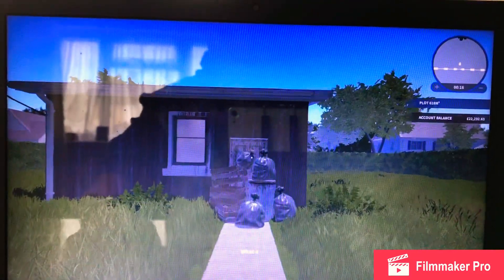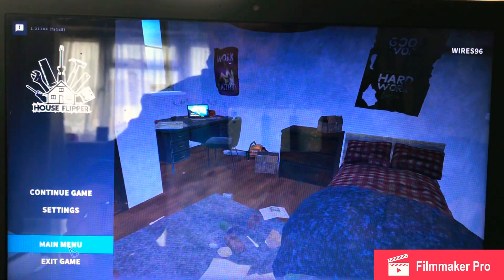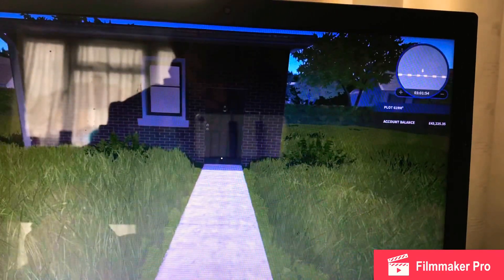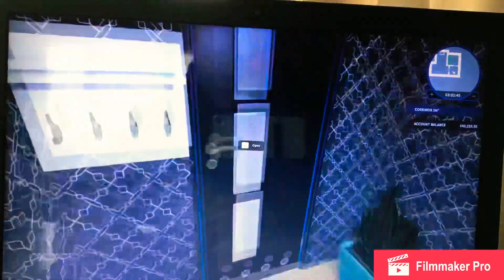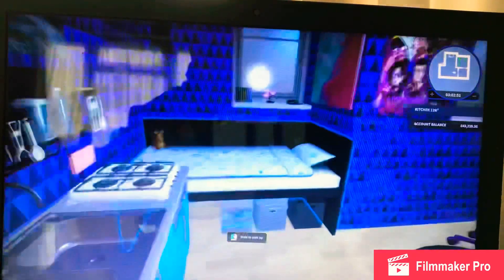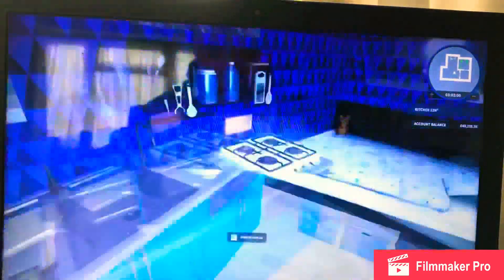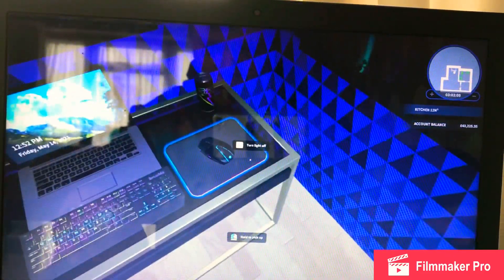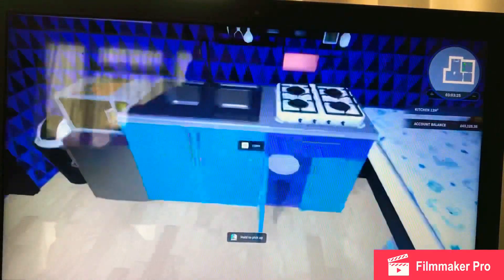Let's flip this house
So the first office you get is like a murder house. Well a start of one. So I changed it up and turned it into a single person house. hope you enjoy